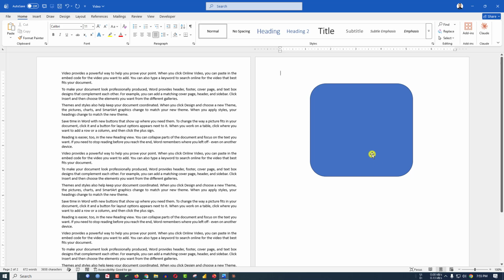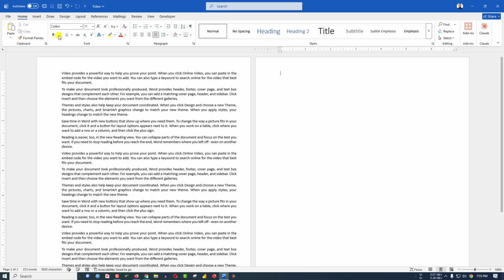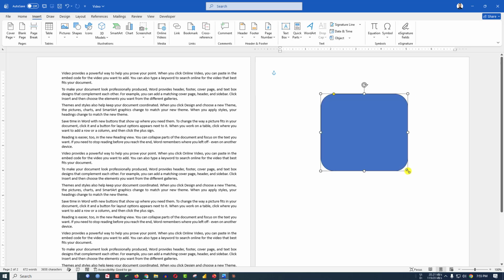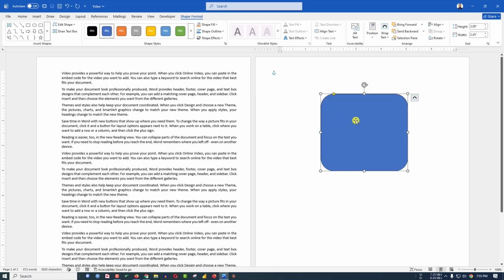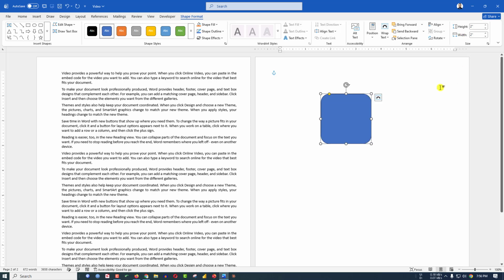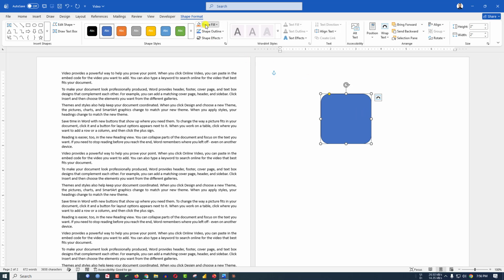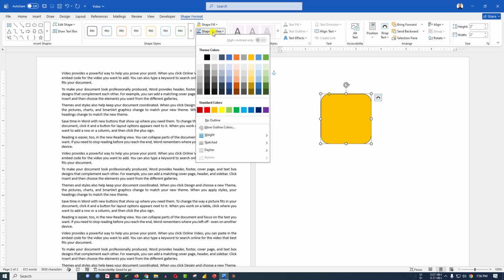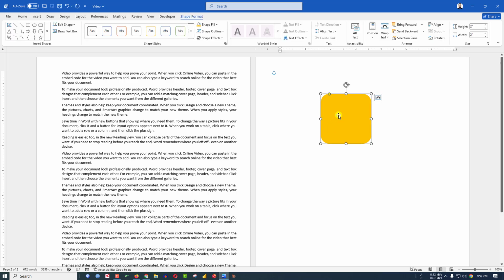How to Edit Shapes in Word | Modify Shape Design Easily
Learn how to edit shapes in Microsoft Word using built-in shape formatting tools. This tutorial helps you customize shapes, adjust designs, and create professional document graphics.